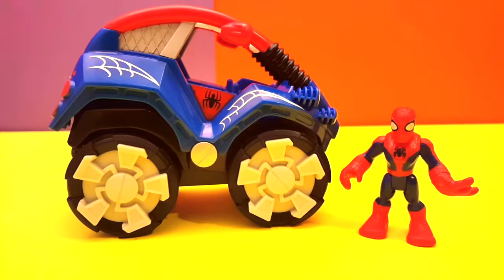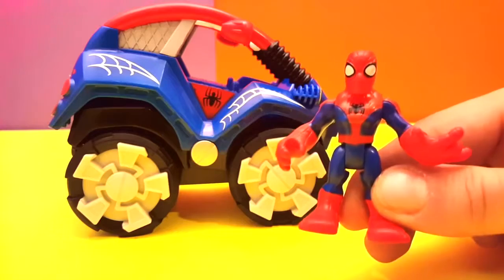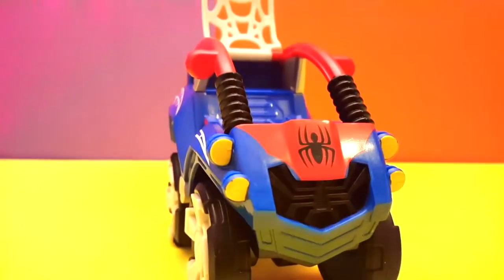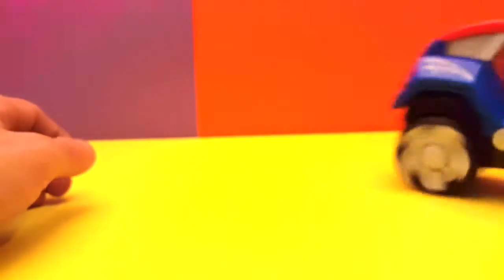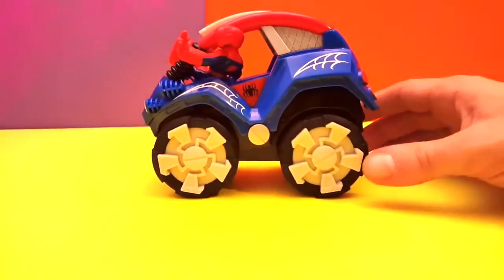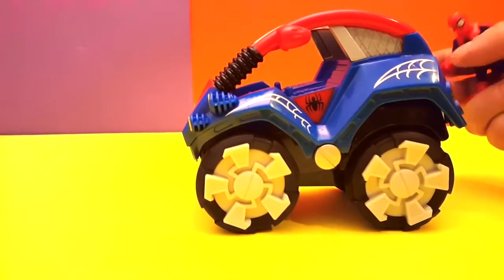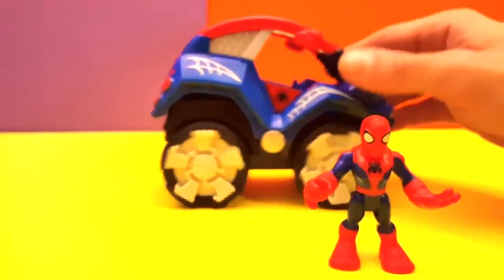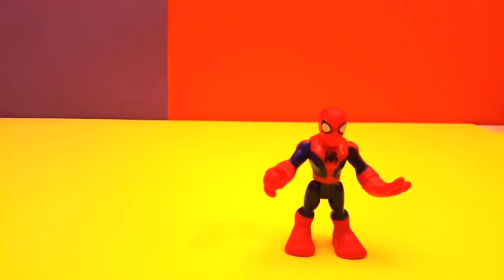Imaginext Spiderman Boogy super Car Dc heroes Marvel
Spiderman with Spiderman car check out this cool car by Spiderman
Spiderman real life aventures

Imaginext Spiderman New Cars 2 Marvel Ultimate Spiderman